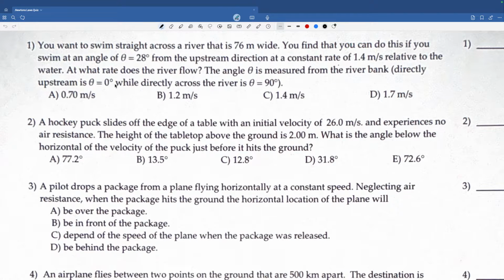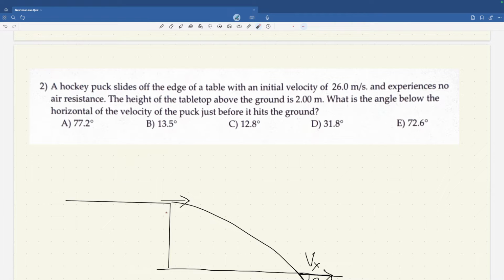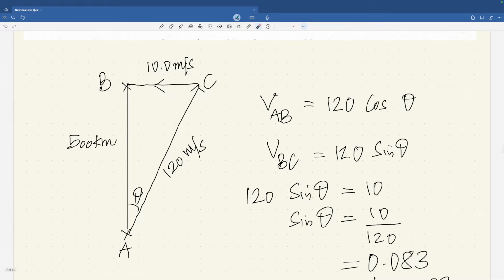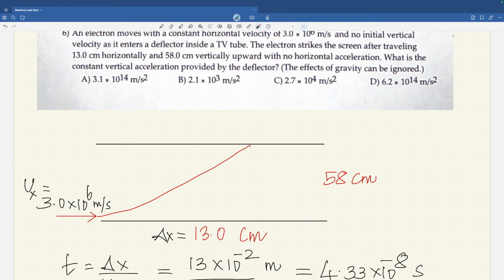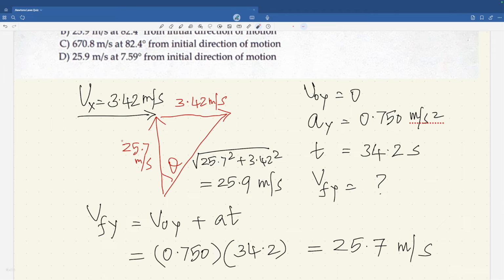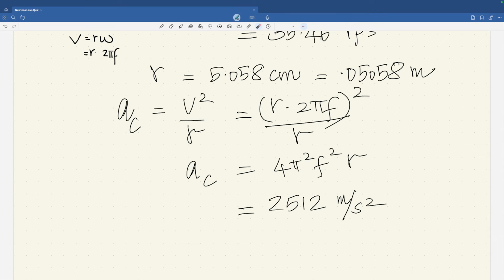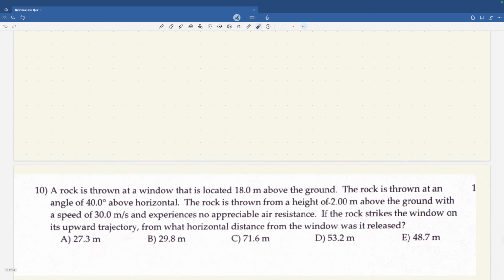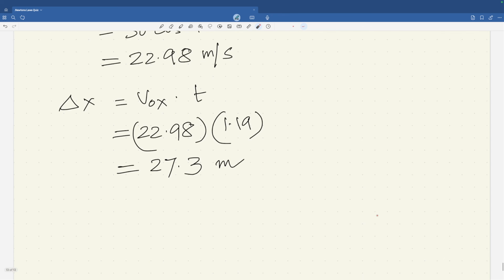Review of Motion in 2 Dimensions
Explanation of the concepts in college physics both trigonometry based and calculus based with problem solution for each concept.